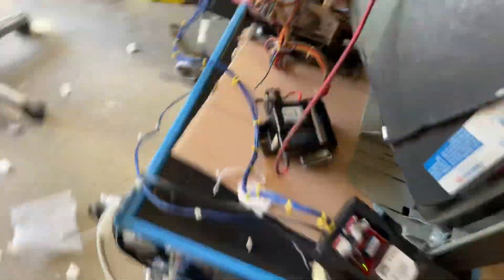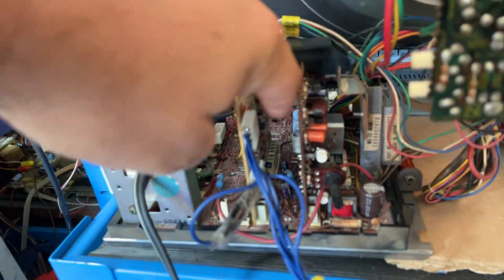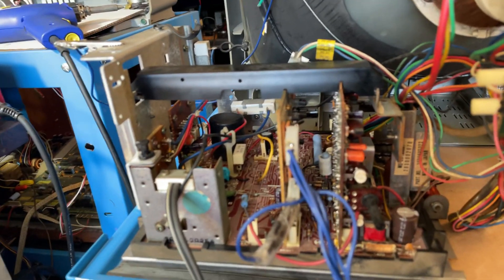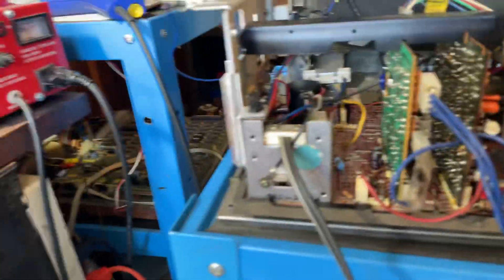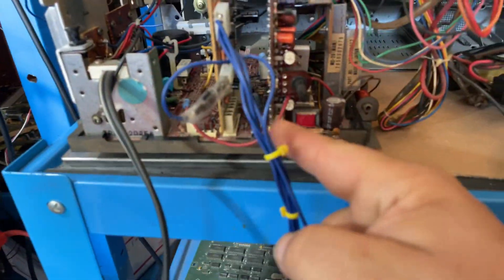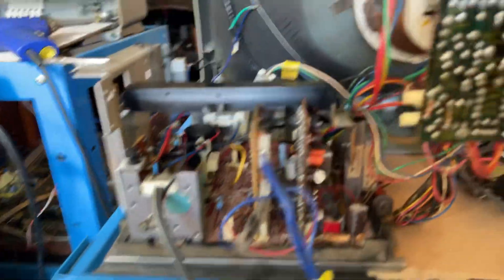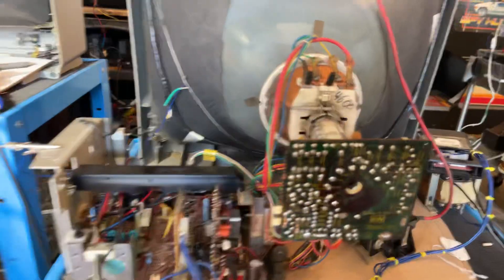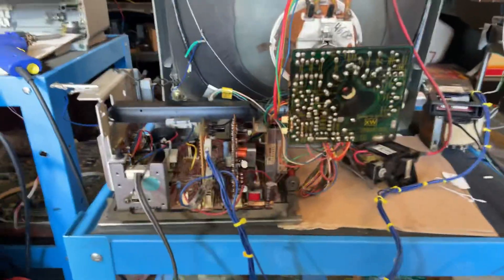K4600 for Richie